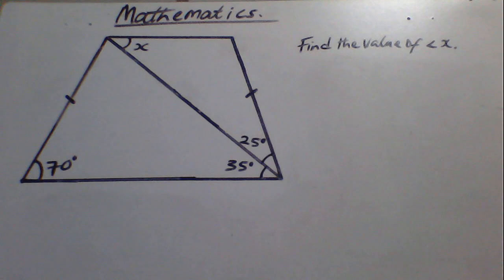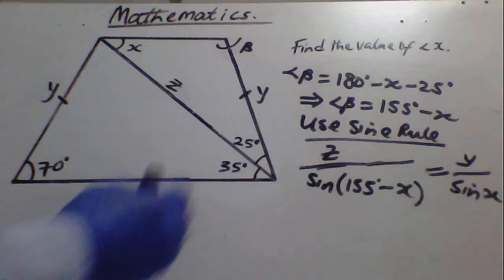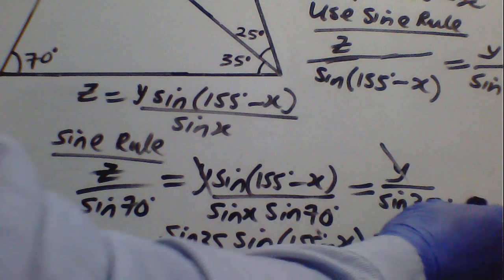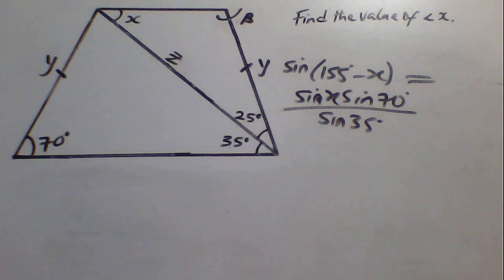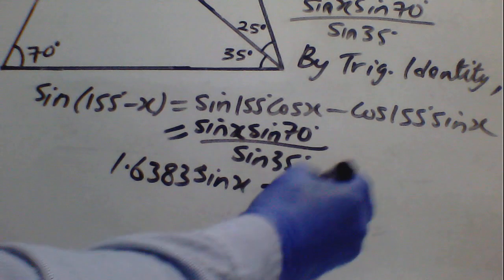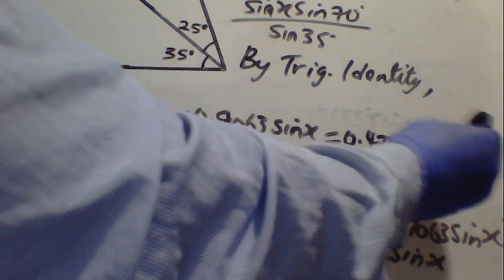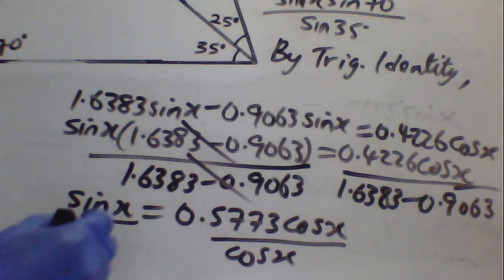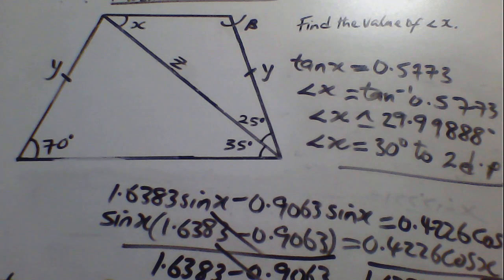How To Find Angle x In A Trapezium Made Up Of Two Unequal Triangles And Two Equal Side Lengths.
Given a variable, let say y, to the two equal side lengths of the trapezium. From the upper triangle, find the apex angle of the triangle using the fact that the sum of angles in a triangle is 180°, then, use sine rule to find the length of the length ´´acting as the diagonal´´ of the trapzium in terms of y. From the lower triangle, use sine rule to solve for the required angle x   Watch the video for more explanation and share so that others will learn new method of finding an unknown angle when no side length is given in a trapezium.